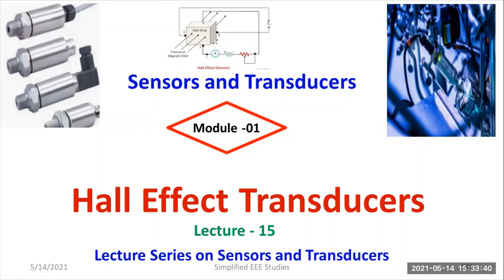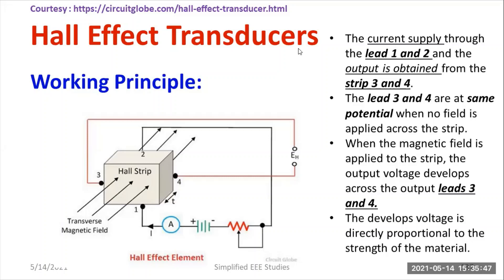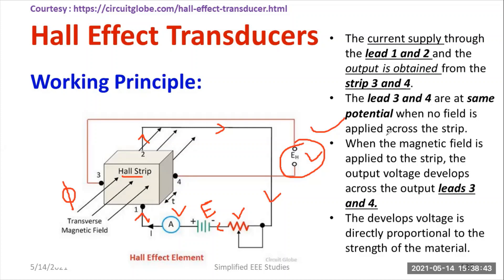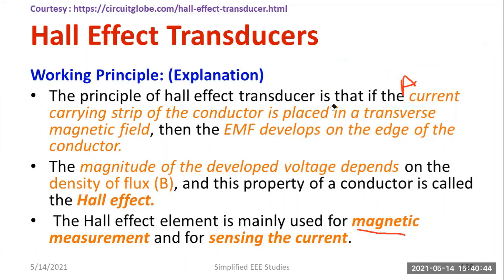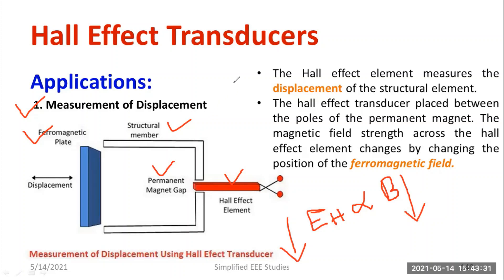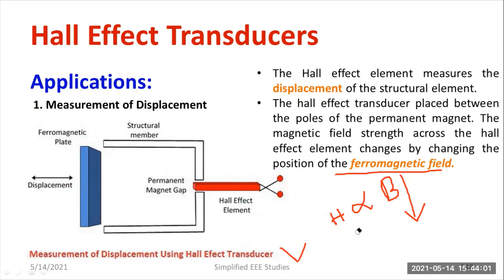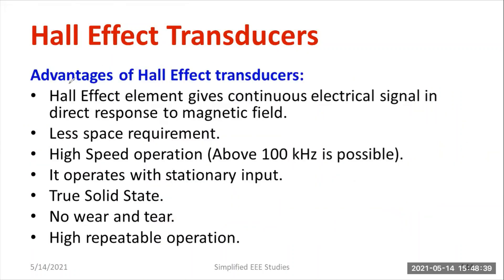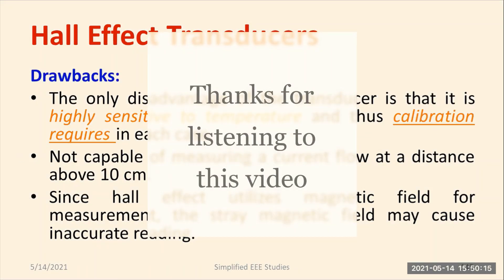HALL EFFECT TRANSDUCERS|CONSTRUCTION|WORKING|APPLICATIONS PROS & CONS|SENSORS AND TRANSDUCERS VIDEOS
Dear all,
In this lecture video, I have explained the working, constructions, Pros, and cons of Hall Effect Transducer in detail.